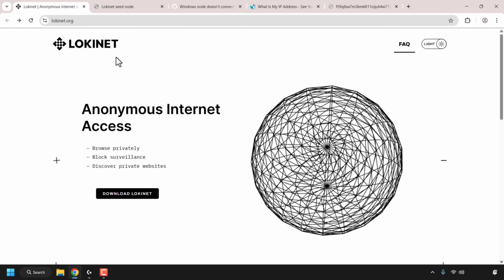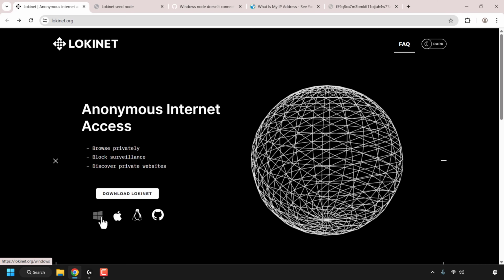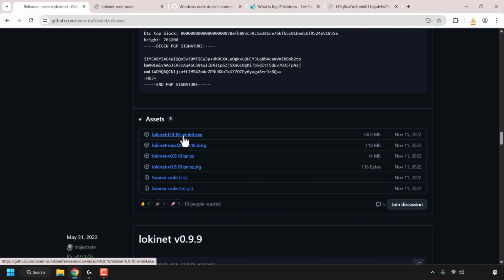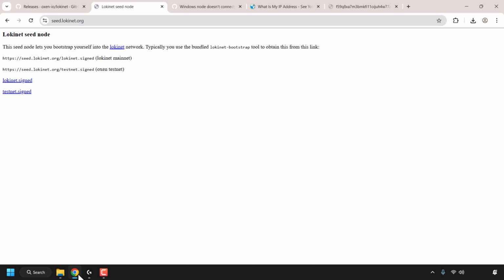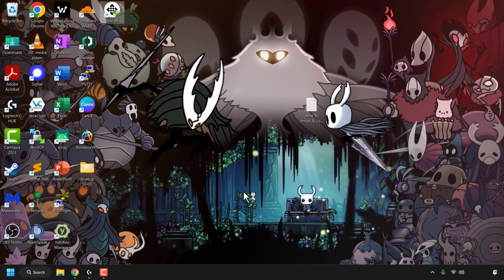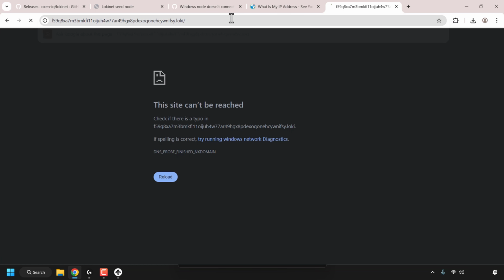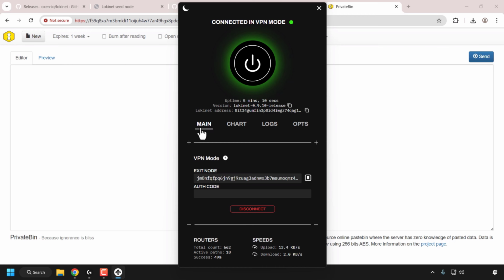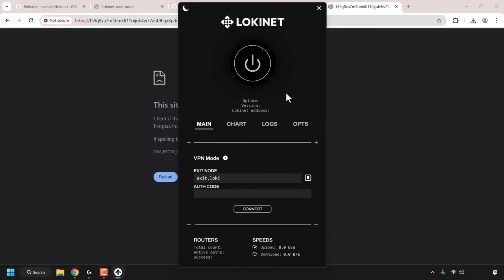How To Install & Use Lokinet Client For Windows 11, Connect To Exit Nodes (VPN Mode) And .Loki Sites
In this video, you will learn how to fix the Lokinet client for your windows PC, install and connect to the Lokinet network by bootstrapping yourself into the Lokinet network using the new Lokinet mainnet seed node list. This will be achieved by replacing the current and expired seed node list found in bootstrap.signed file in the ProgramData file path with the new lokinet.signed file which will be renamed to bootstrap.signed. You will then connect to the Lokinet network and be able to browse .loki sites and use the Lokinet VPN mode with a working exit node.

How To Create Your Own Lokinet Exit Node VPN On An Ubuntu Linux Cloud Server (VPS)

Steps to setup Lokinet client for Windows:
Download, and install the Lokient client for Windows version 0.9.10 in the Github repository release above

Download the new Lokinet seed node file called lokinet.signed

Rename lokinet.signed to bootstrap.signed and place in the directory below:

C:\ProgramData\Lokinet\bootstrap.signed

Start your Lokinet client and allow it to establish connections and active paths for a couple of minutes. You should then see upload and download speed data at the bottom of your client.

You can now browse the Lokinet network sites or use Lokinet's VPN mode by connecting to a working exit node.

You can test to see if your Lokinet client is working and you are connected to the lokinet network by navigate to the following site:

Congratulations, you have successfully fixed your Lokinet client for Windows.